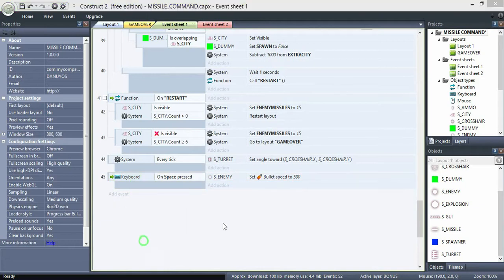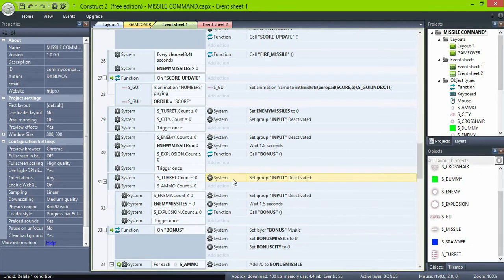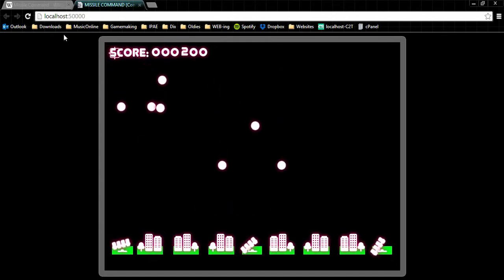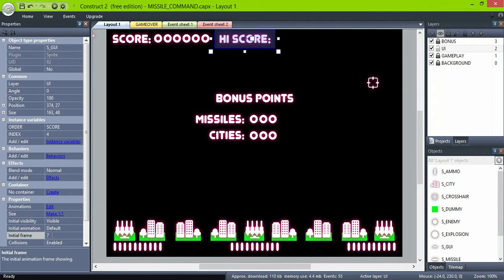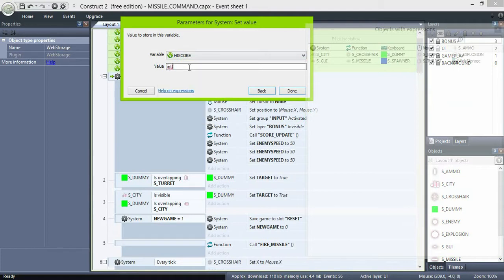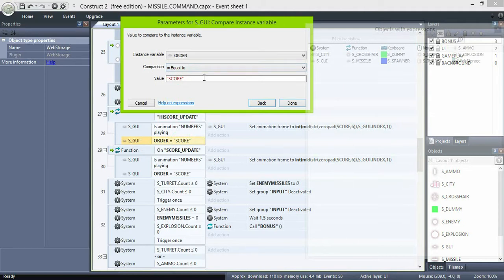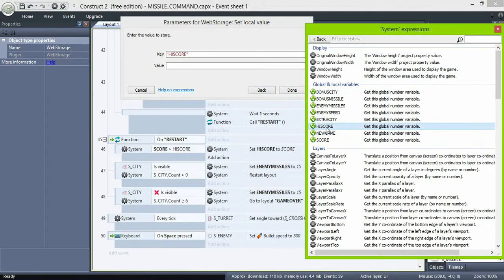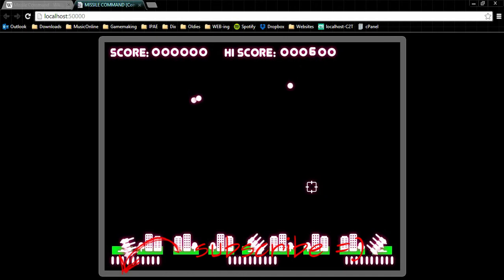[Classic Mechanics]:Missile Command - 10 Skip & Hiscore